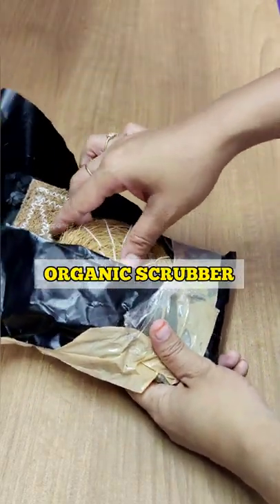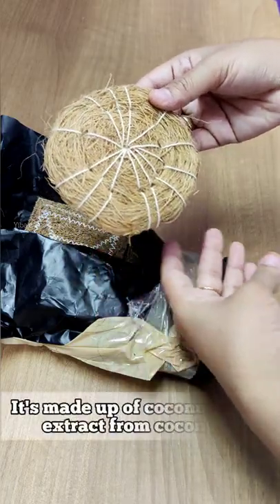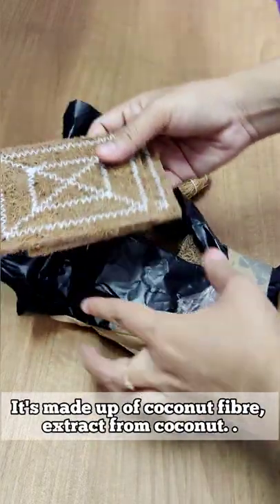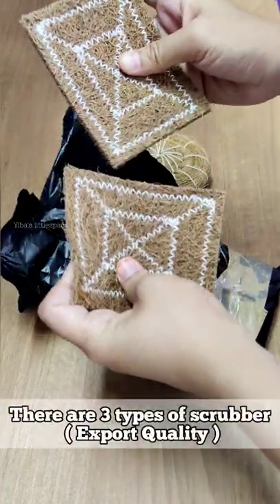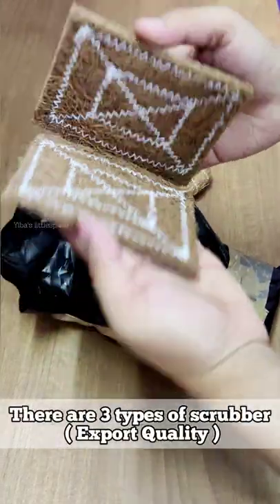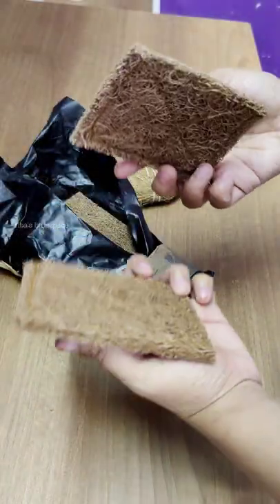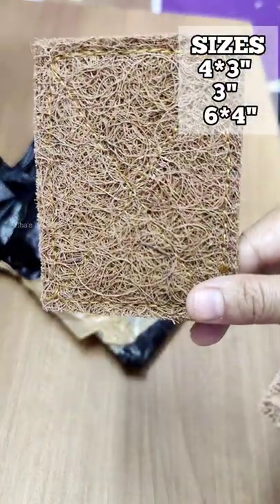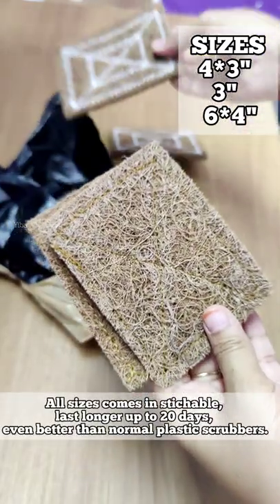~ Coconut Fibre Scrubber ✨ To Buy ✨